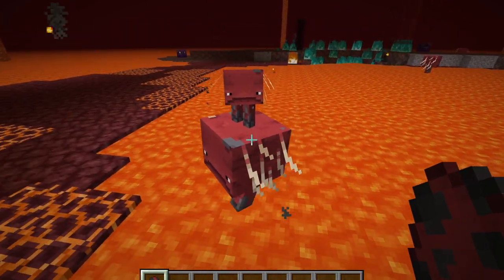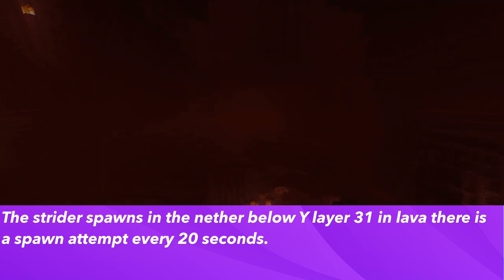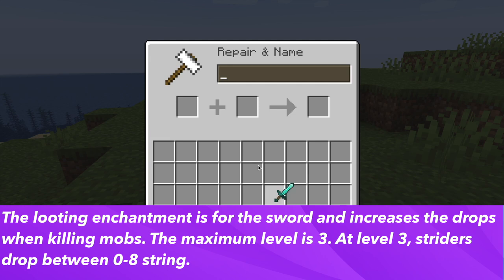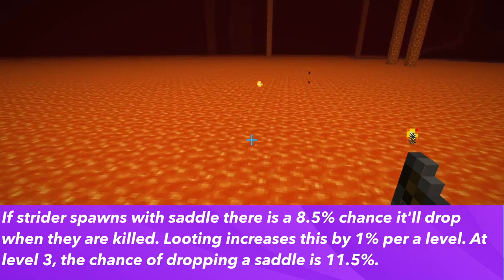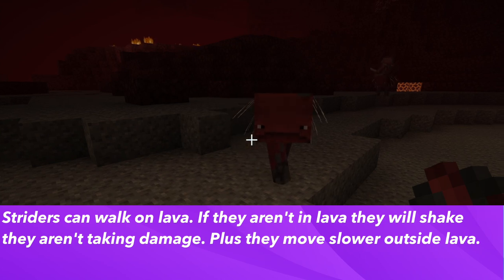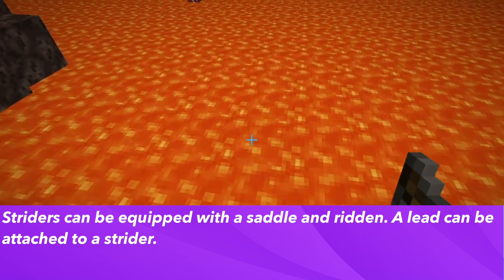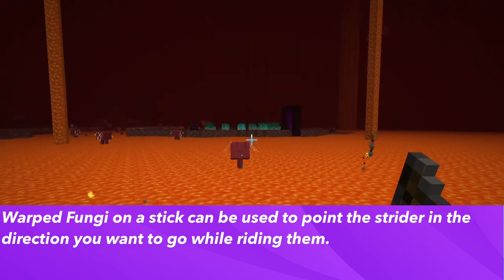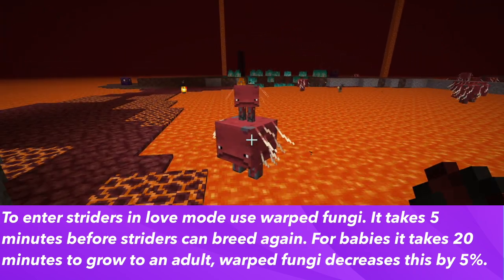What Is The Strider In Minecraft?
Minecraft Strider: Where to find the strider, what the strider does, and anything else you need to know about striders in minecraft.